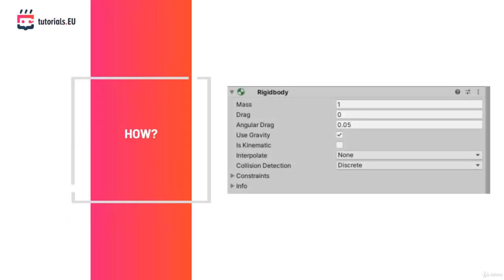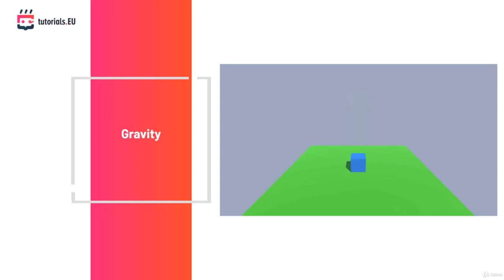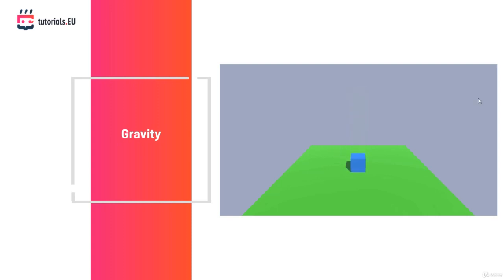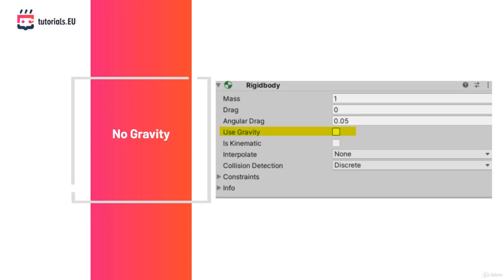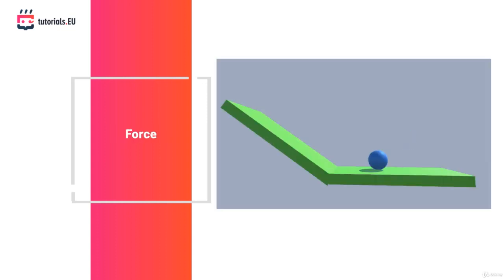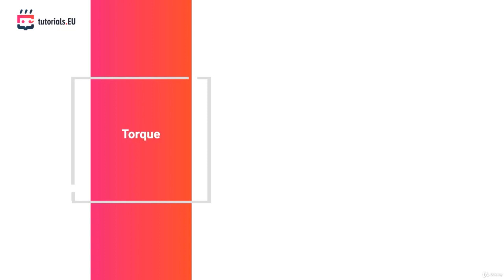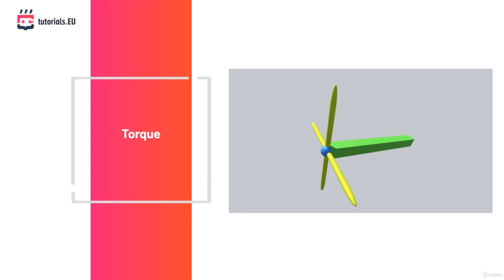005 Explaining Physics and Force Rigidbody and Torque